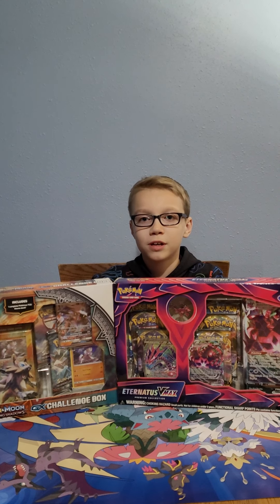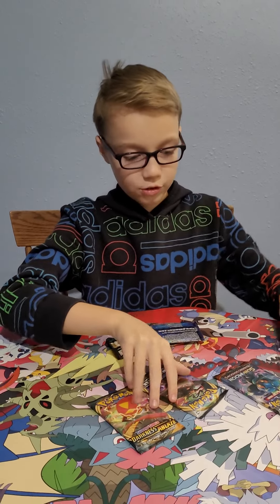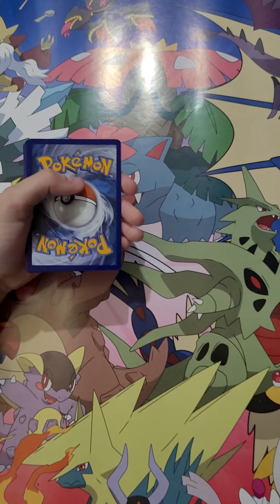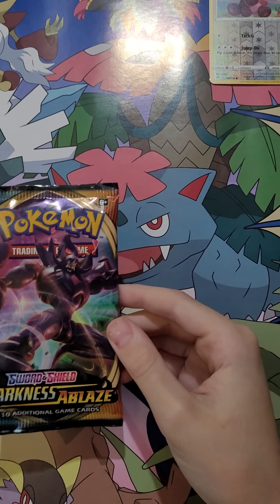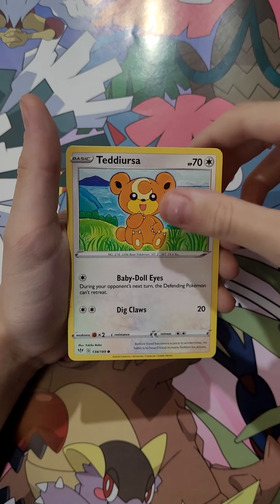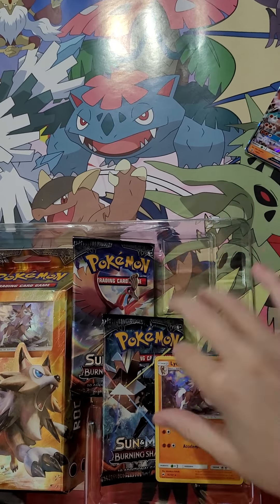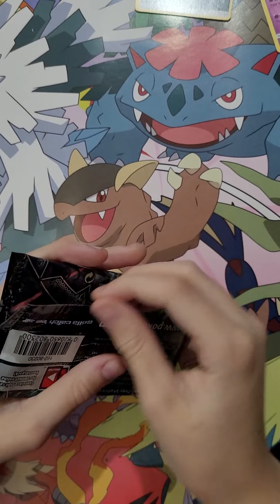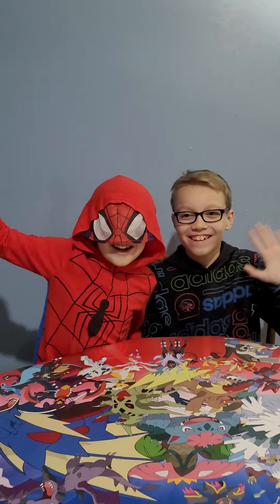Eternatus VMax Premium Collection/ Sun & Moon Burning Shadows GX Challenge Box Pokemon Opening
Some Super Luck!!